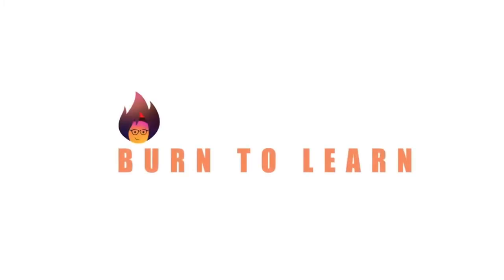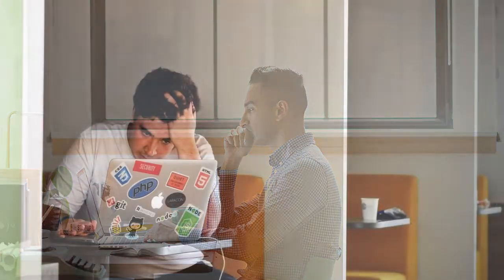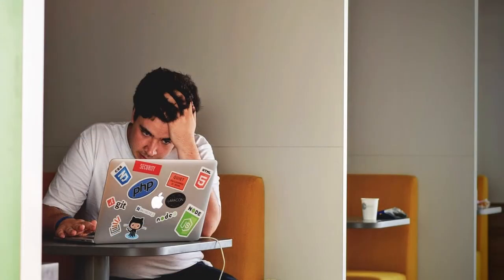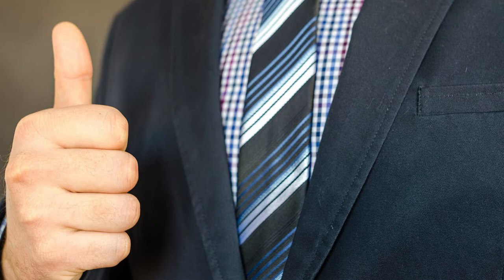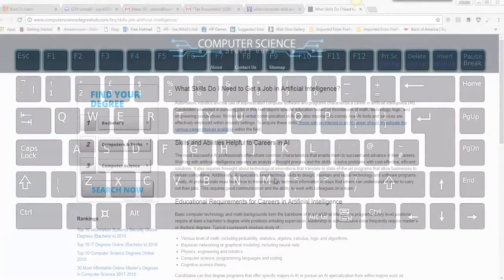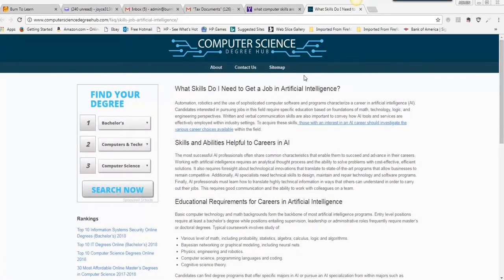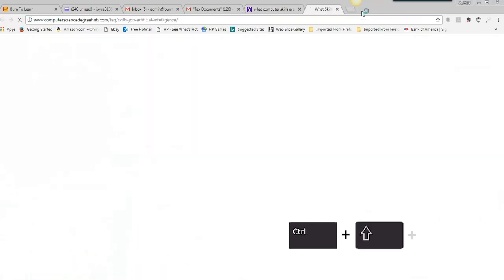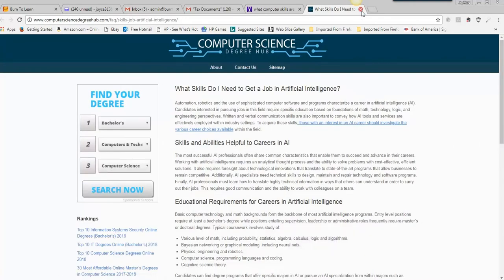How to Recover a Closed Tab | Quick Tips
BurnToLearn.com

Wondering how to recover a tab you just closed in Google chrome?

Recovering tabs in Google Chrome is not a big deal! In this video we show you how to do it